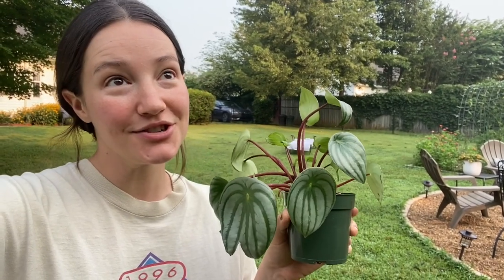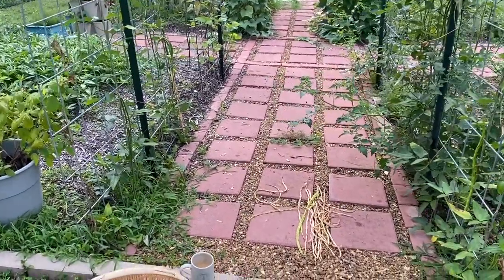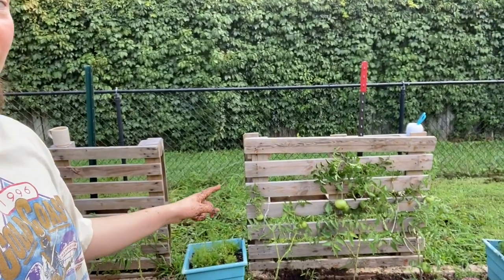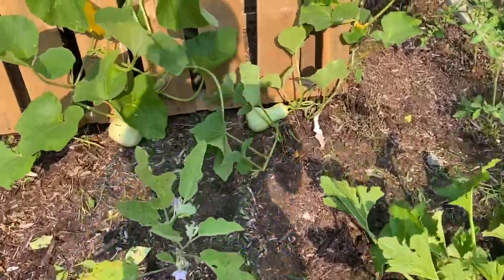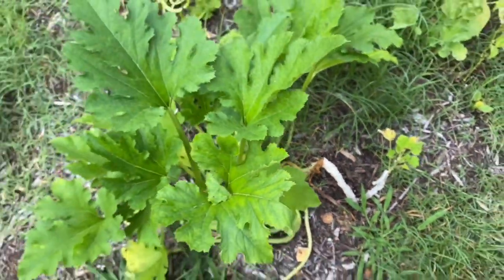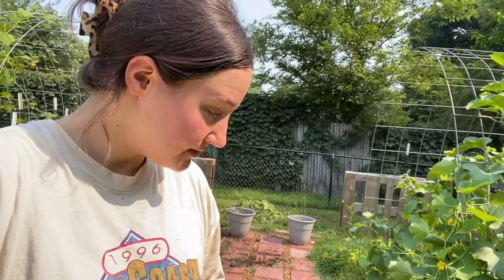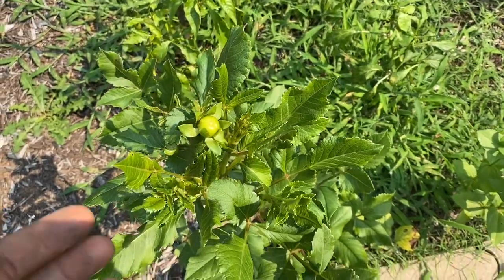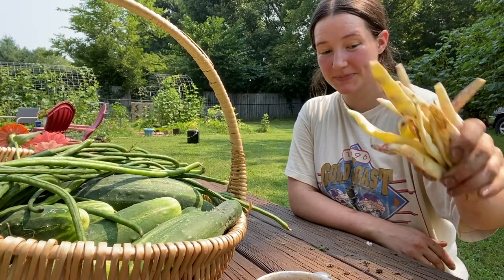Harvesting Bean Seeds, Squash Borers Suck, and Weeds Galore | Tennessee Gardening